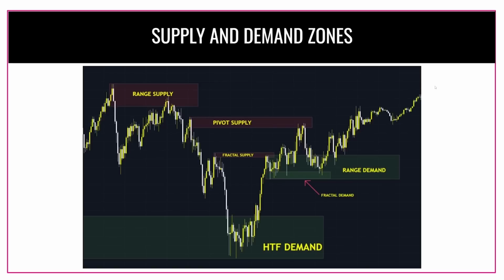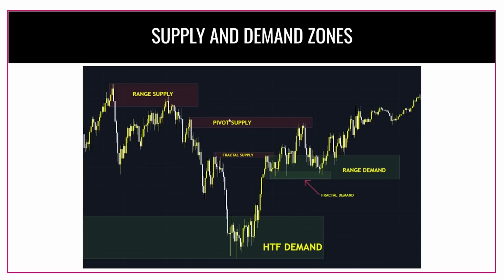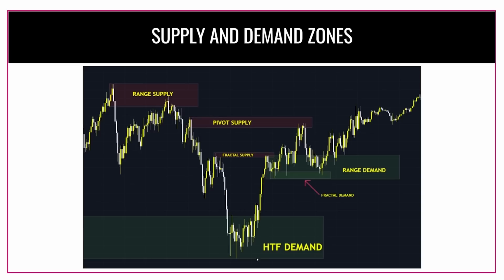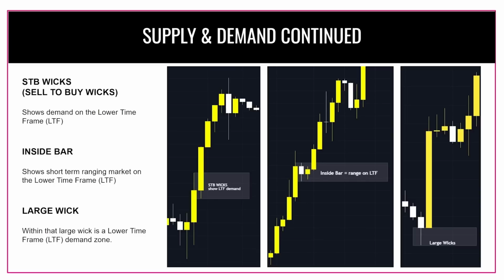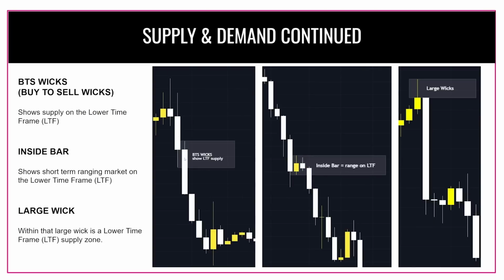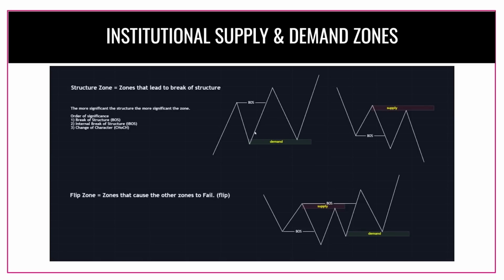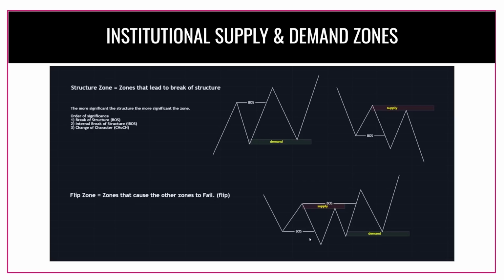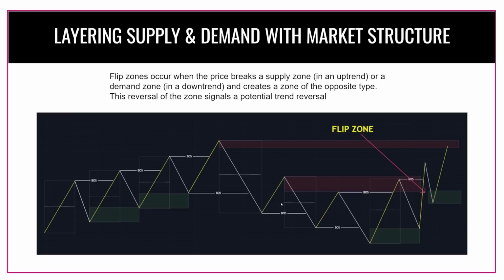How to Supply and Demand - Smart Money Concepts SMC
Earn Money Daily from our Trade Ideas while you learn How to Trade
Only at The Trading Floor

Smart Money Concepts better know as SMC is a method of trading that is trying to mimic how large banks and finacial institutions trade. The theory is that the smart money controls the markets and they leave indications or pattern on the price action that show when they are planning to move the price. If you learn smart money concepts you will have a better understanding of how and why the market moves as it doesn aand at certain times of day.

Understanding Smart Money
Smart money is cash invested or wagered by those considered experienced, well informed, “in the know,” or all three. There is little empirical evidence to support the notion that smart-money investments perform better than non-smart-money investments; however, such influxes of cash influence many speculation methods.

The term “smart money” comes from gamblers who had a deep knowledge of the sport they were betting on or insider knowledge that the public was unable to tap into. The investing world is similar. The populace perceives that the smart money is invested by those with a fuller understanding of the market or information that a regular investor cannot access. As such, the smart money is considered to have a much better chance of success when the trading patterns of institutional investors diverge from retail investors.